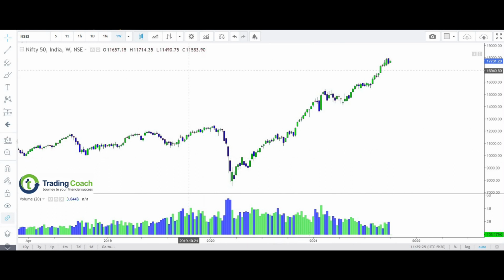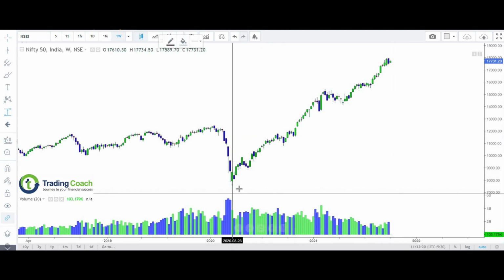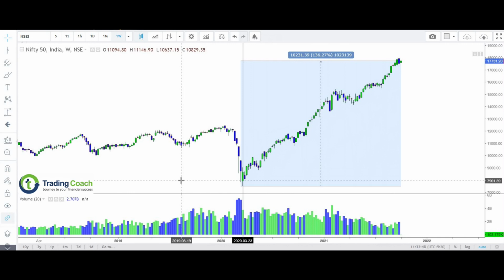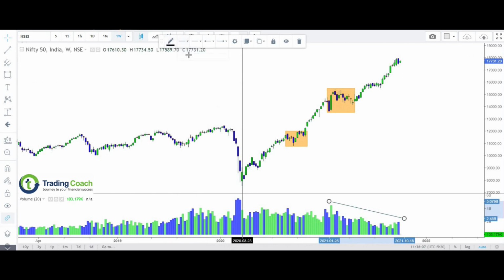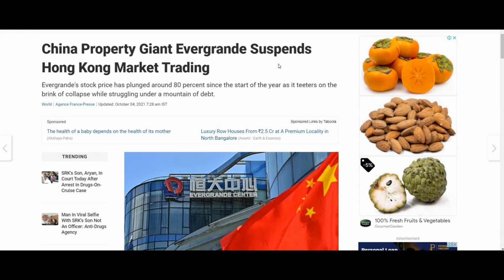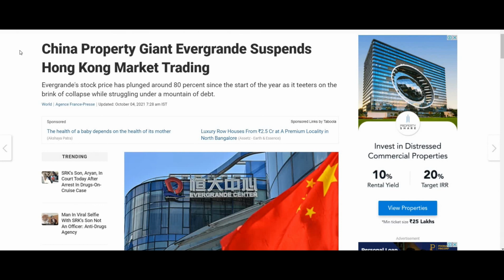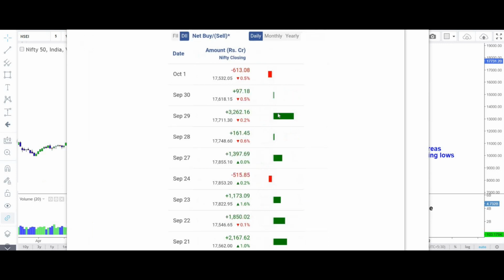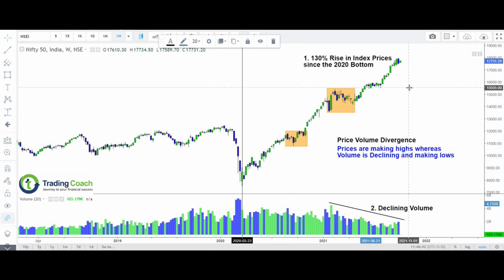Nifty 50 - More Risk for Buyers? FII's Selling ?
Nifty50 Index is trading at all time highs, Even though the Market is Optimistic, there are several issues which are happening in the Background.
Evergrande Crisis, Power Crunch and Even FII's are slowly selling their positions from cash market. Look at the Video to Understand what's happening !